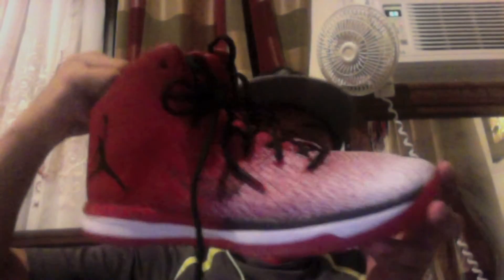Jordan XXXI Review| Essentials to Life part 2